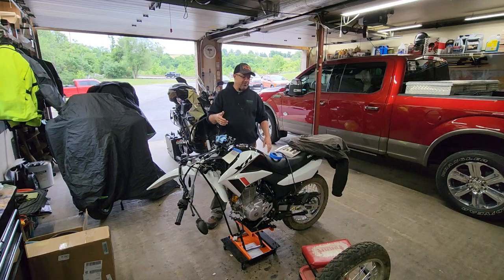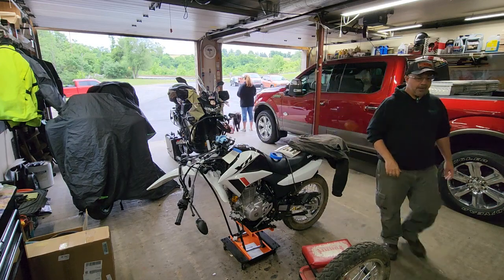My Son Destroyed a 120 mile 2023 Honda XR150L!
120 mile 2023 Honda XR150L totaled. my son bought me on Saturday and Sunday he totaled it. We did not turn it into insurance, instead I'm paying to do an update and rebuild.

the m The bike is getting a Vapor Trailtech, flowing tien signals, LED headlight assembly, engine temp and RPM sensor, rebuild Pro-Action forks and new front wheel assembly.